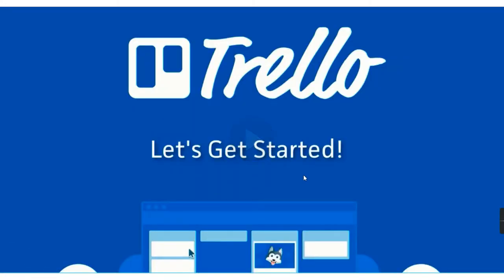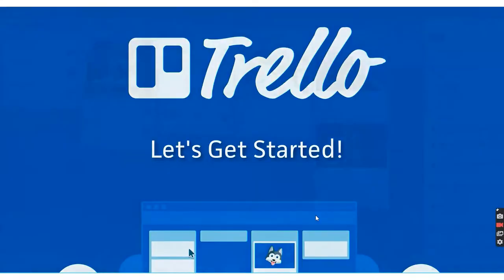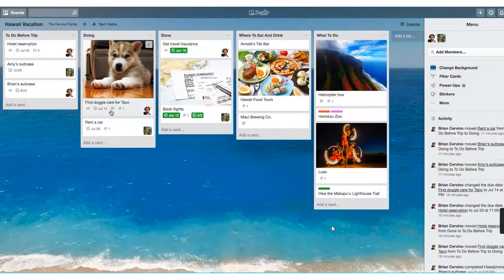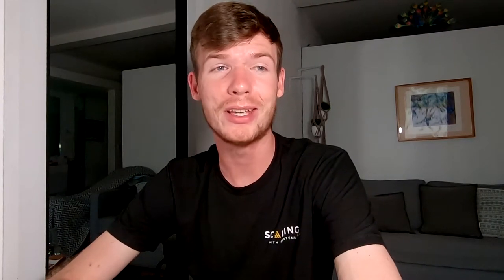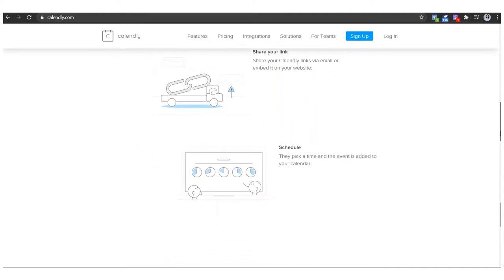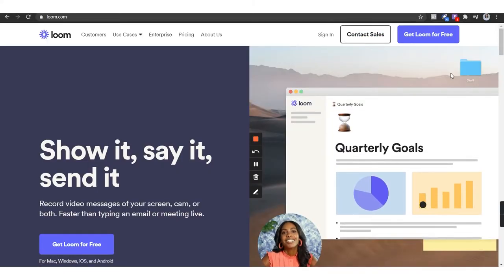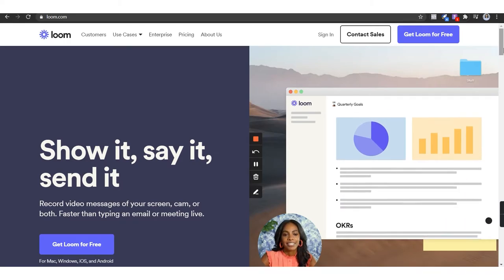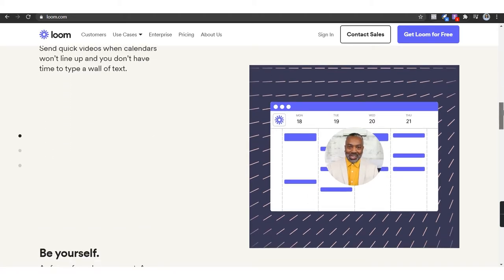3 Softwares I Can't Live Without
TIMESTAMP
00:00 Intro
00:50 Trello
01:38 Calendly
02:21 Loom
03:00 Outro

Hey there! My name is Michael Gardiner and I am a serial entrepreneur, investor, and world traveler having started multiple successful online businesses online.

I created this channel to help people avoid the mistakes I made in the last 6+ years of my entrepreneurial journey and also to inspire people to not only work their butts off but also enjoy life and follow their passions!

🤓 Want to learn more about me? Feel free to see interviews and more